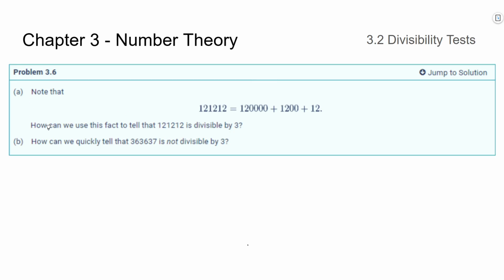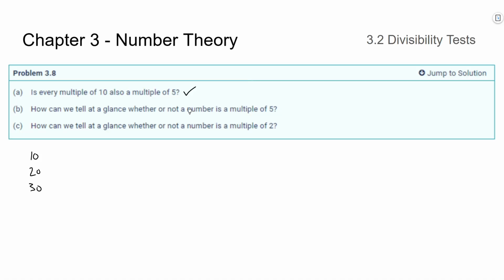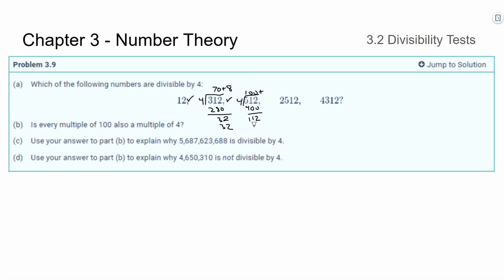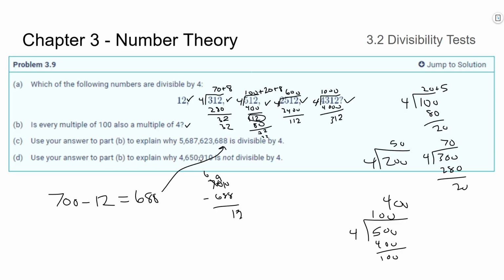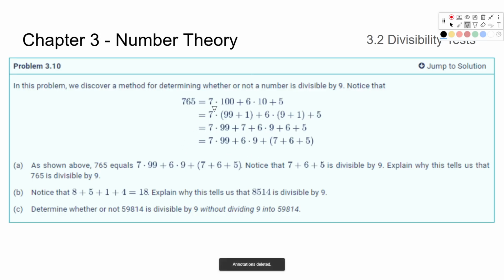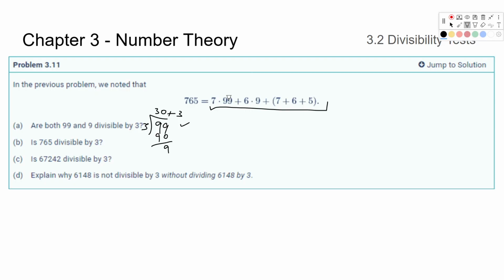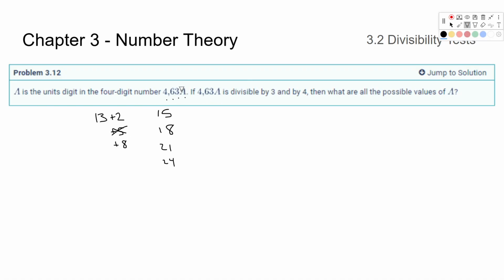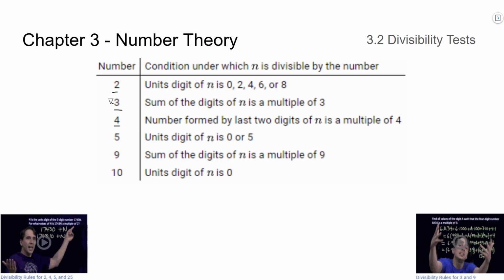AOPS - Prealgebra - Chapter 3 - 3.2 Divisibility Tests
3.2 Divisibility Tests

00:00 Intro
1:21 Problem 3.6
4:12 Problem 3.7
5:11 Problem 3.8
8:00 Problem 3.9
14:03 Problem 3.10
20:31 Problem 3.11
23:27 Problem 3.12
26:35 Problem 3.13
28:38 Divisibility tests recap